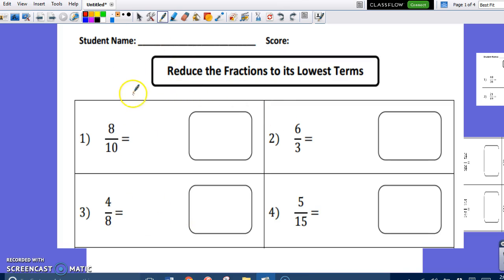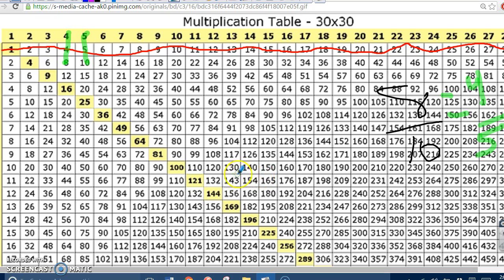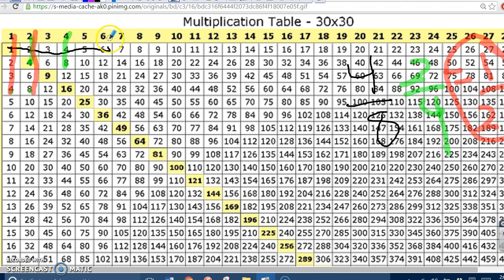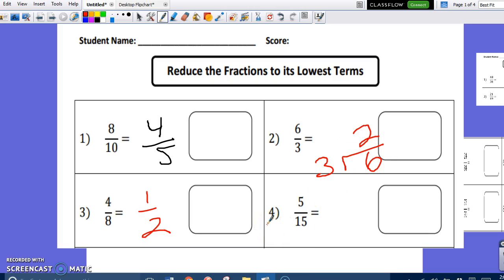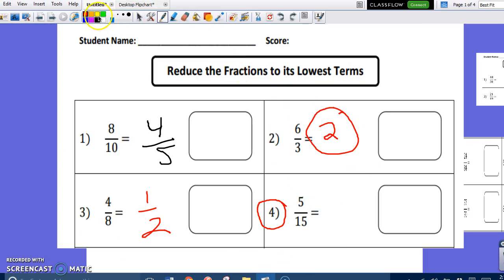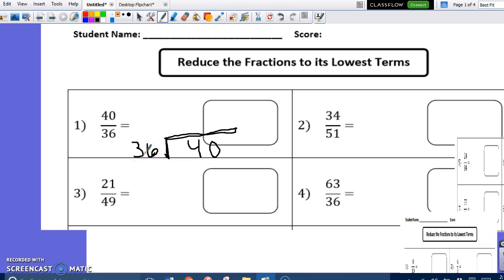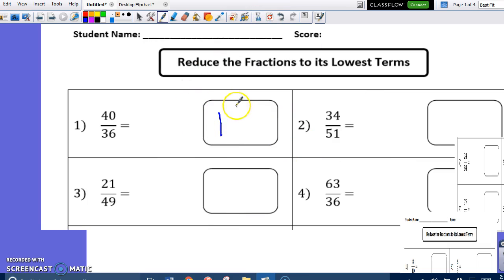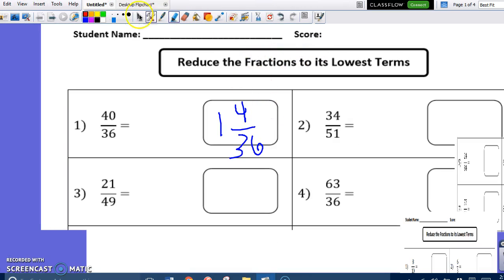REDUCING FRACTIONS PART 1